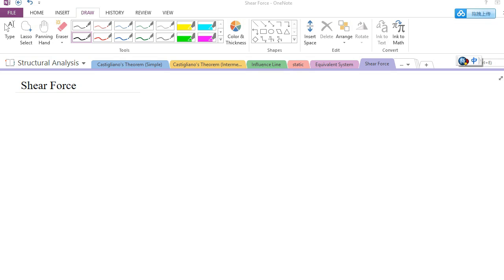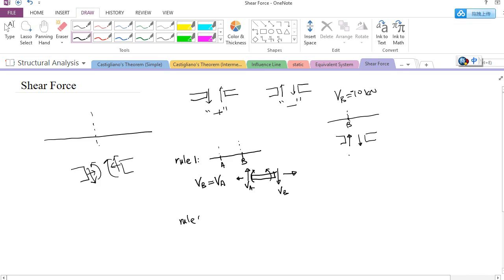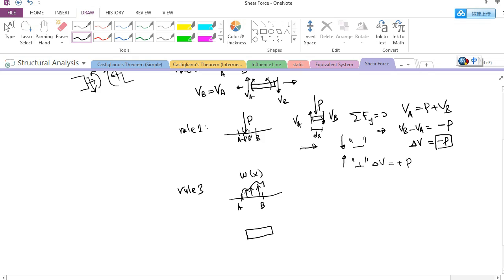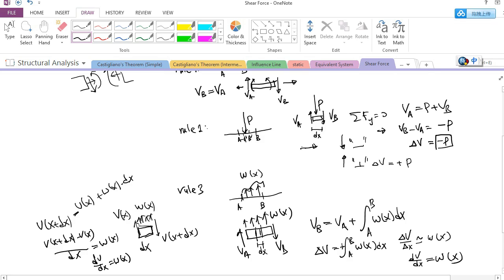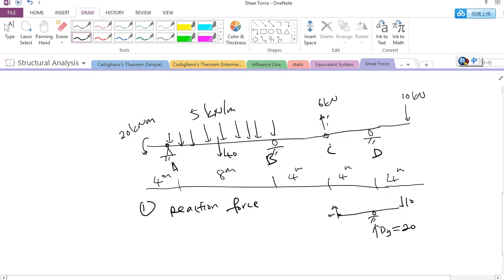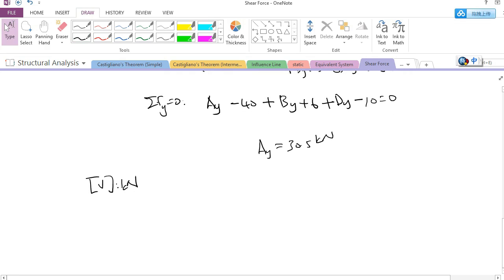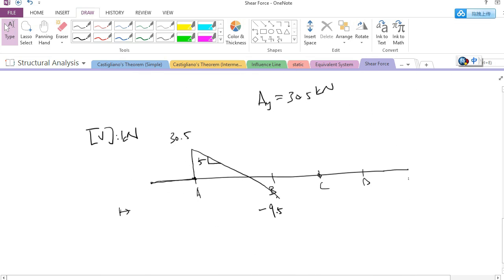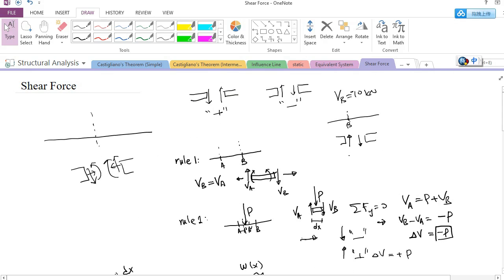Shear Force Diagram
In this video, I will demonstrate how to draw shear force diagram.